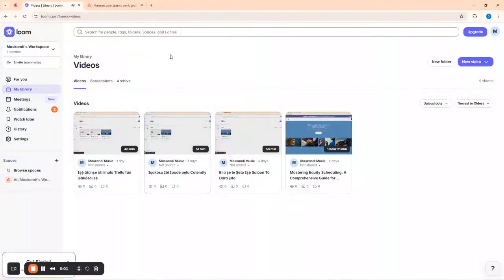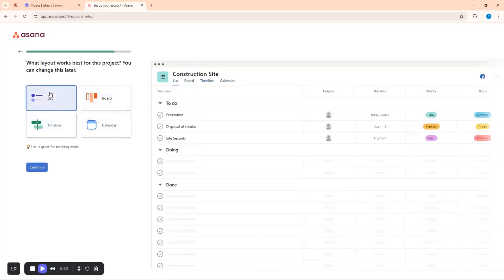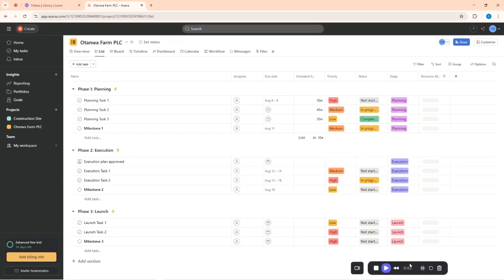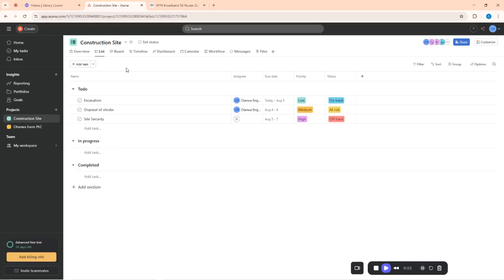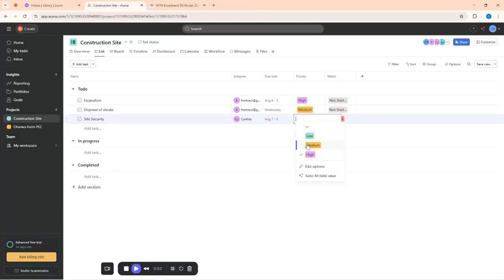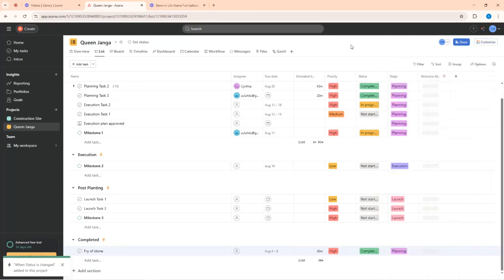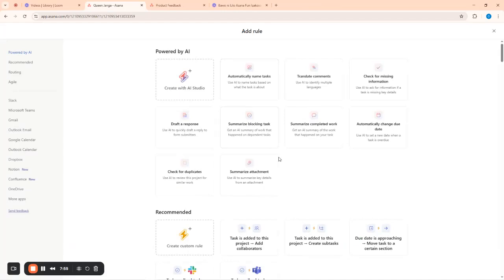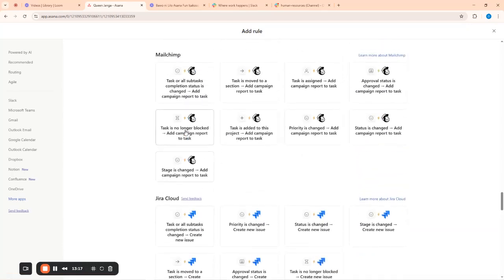Asana Tutorial Recordings for Beginners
In this beginner-friendly Asana tutorial, I’ll walk you through everything you need to know to get started with Asana, one of the most popular project management tools used by teams around the world.

Whether you're a student, entrepreneur, freelancer, or part of a small business, this video is perfect for you if you're just starting out with Asana.

👉 What you'll learn in this video:

How to create an Asana account

Understanding the Asana dashboard and workspace

How to create and organize tasks

How to set up projects using List and Board views

How to assign tasks and set due dates

Basic tips to boost productivity using Asana

🎯 No prior experience needed — everything is explained step by step with a clean interface and real-life examples.

🔔 Stay updated with more tutorials like this — FastGidi Tutorials is your go-to channel for learning how to use digital tools effectively.